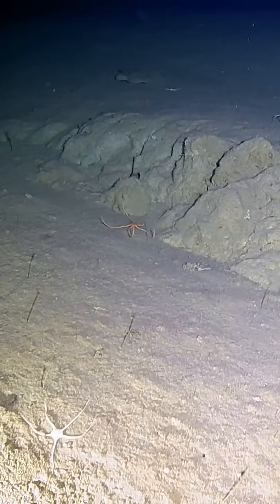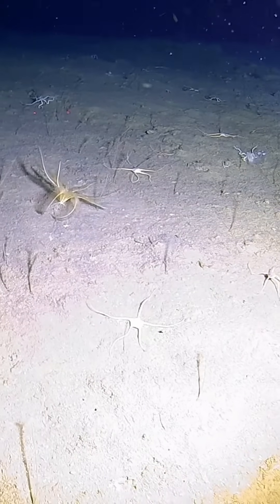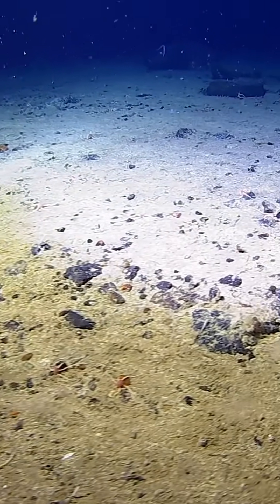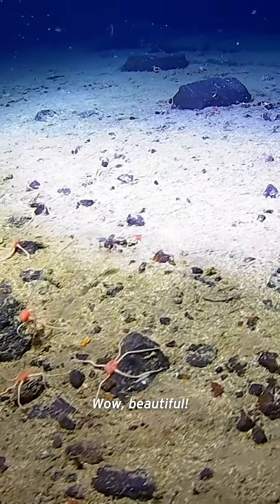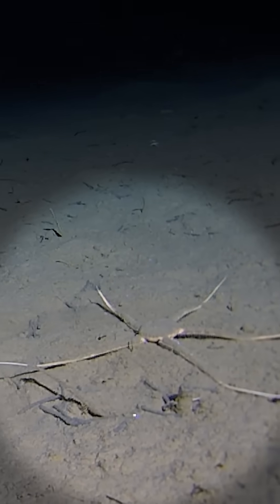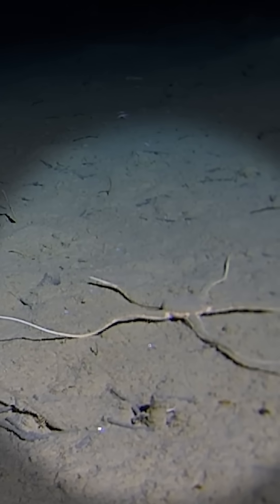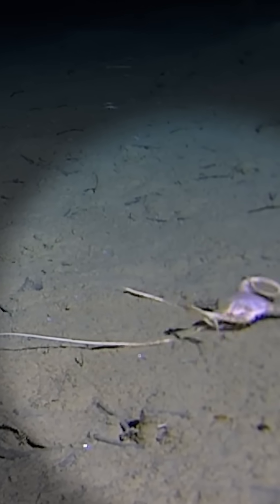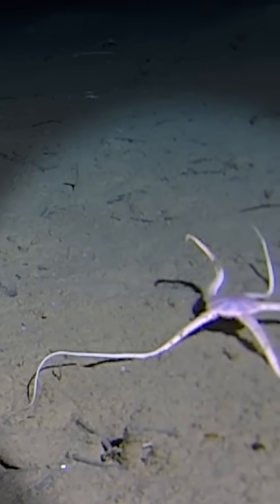Antarctica - the Kingdom of the Echinoderm!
These echinoderms (class Ophiuroidea) appear to be a dominant feature of Antarctic seafloors, playing a key role in benthic ecosystems. The video captures not just their dense aggregations but also a fascinating behaviour—self-cleaning.

Thanks to our partners @deepseauwa